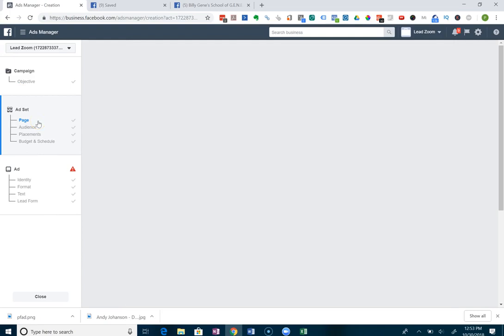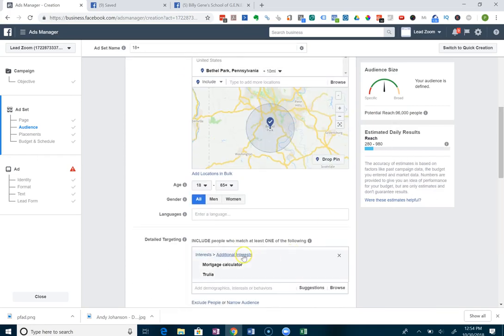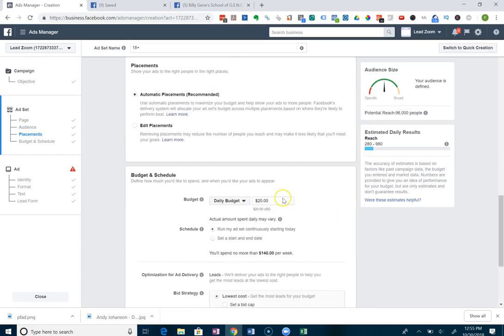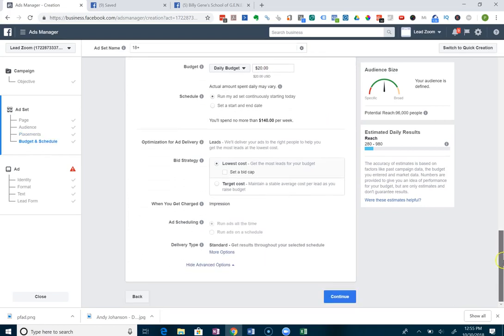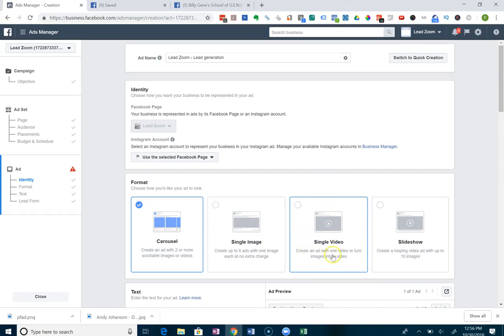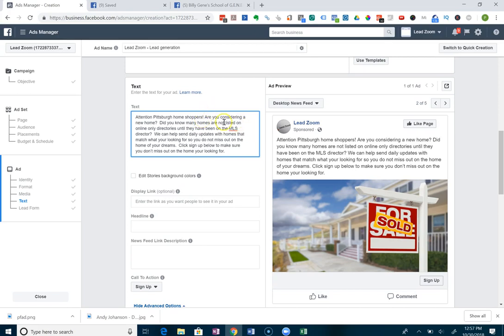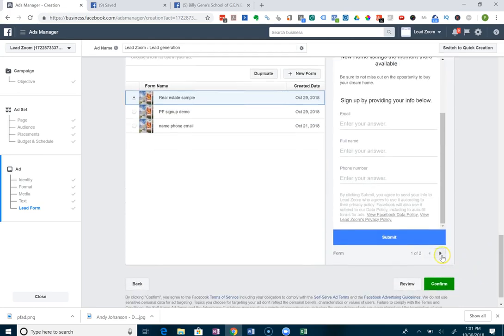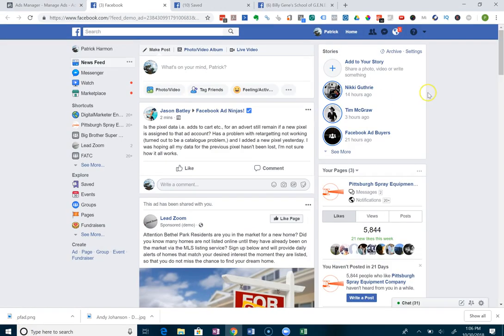How to Use Facebook Ads for real estate marketing Lead Generation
This is a video walk through of a sample of one way realtors can generate  real estate leads using Facebook ads.  Follow us for helpful tips on real estate marketing strategies